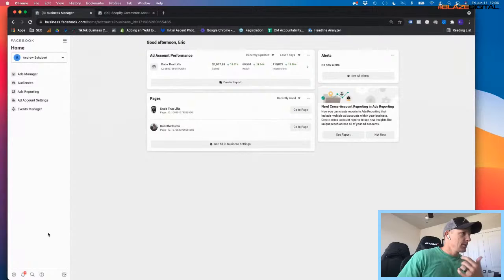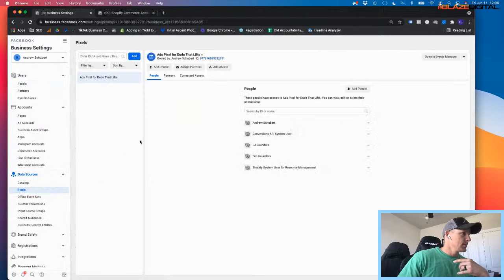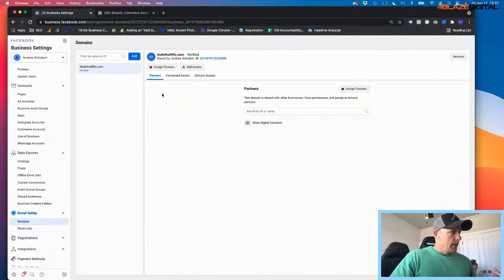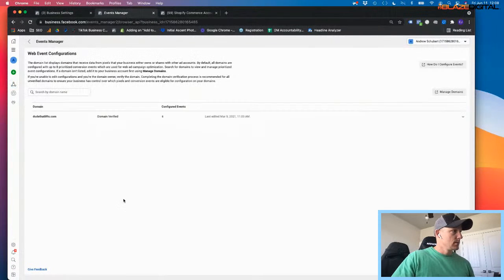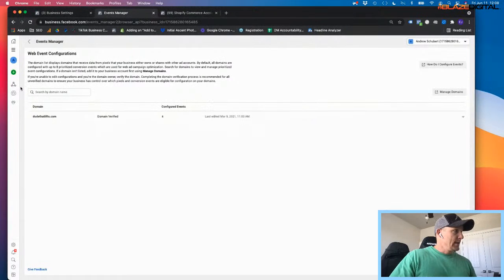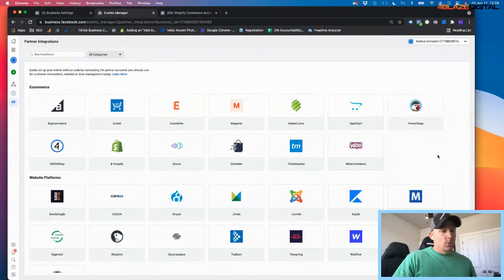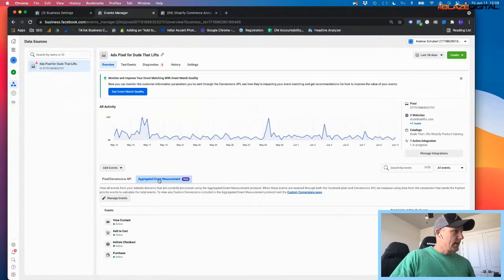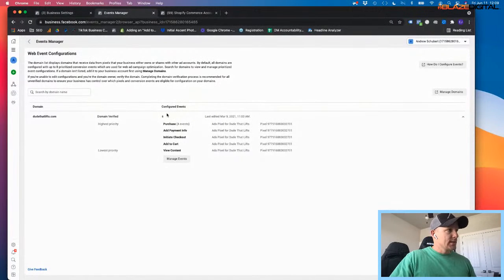The 3 things you must update in Facebook Business Manager for the iOS14 update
The 3 items you must update to continue running effective campaigns in Facebook Business Manager